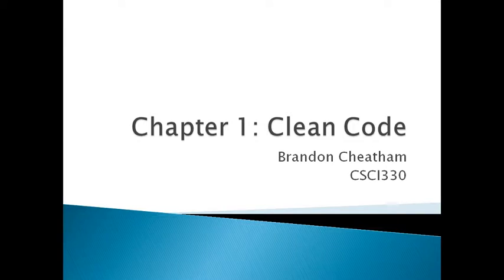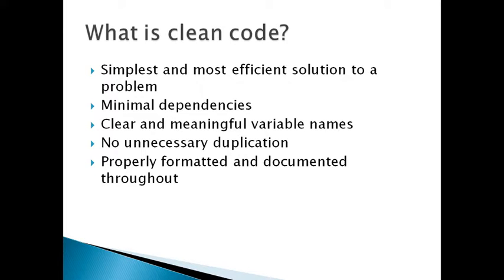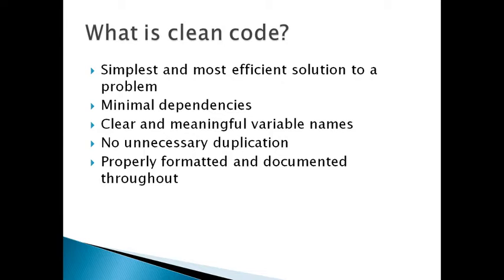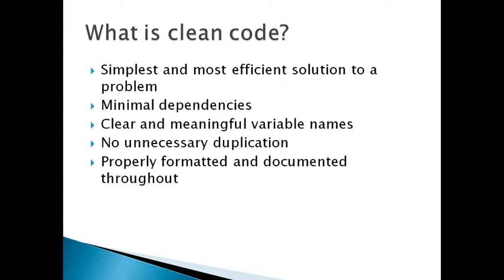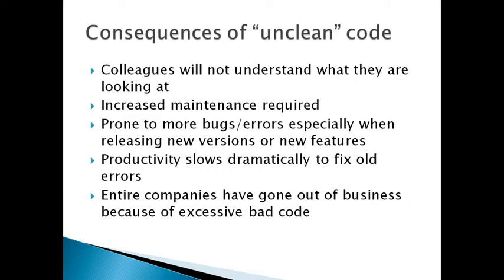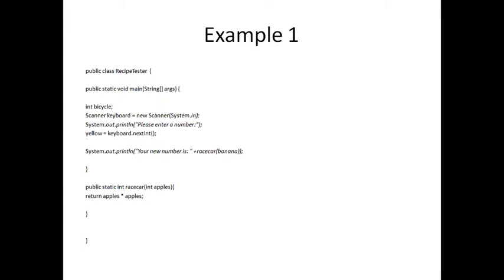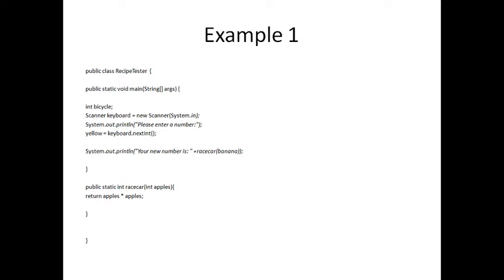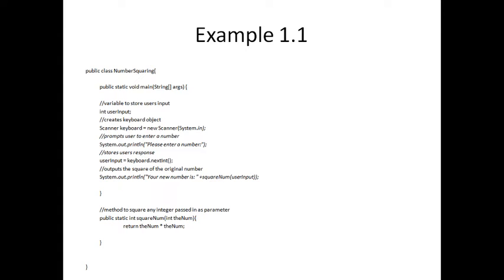CSCI330 Chapter 1: Clean Code Presentation